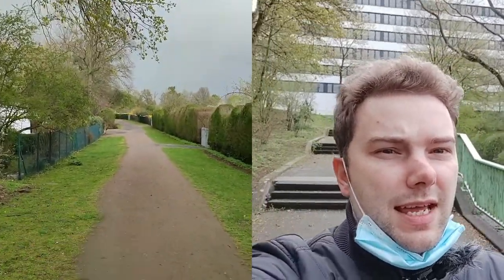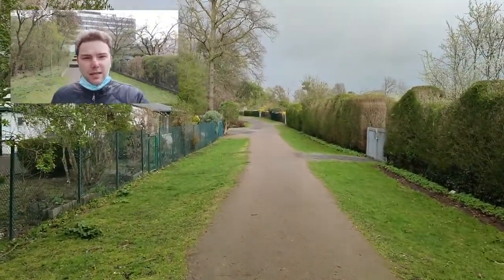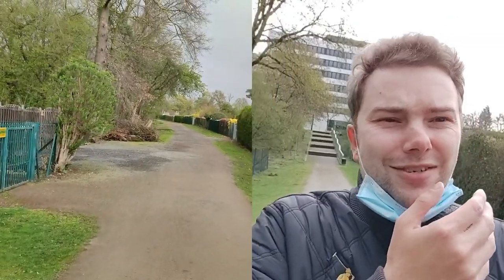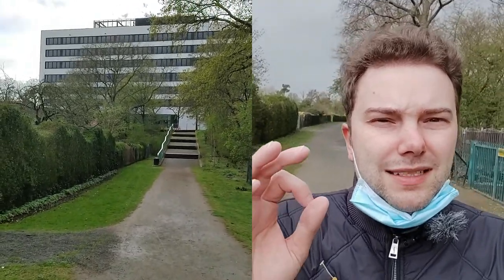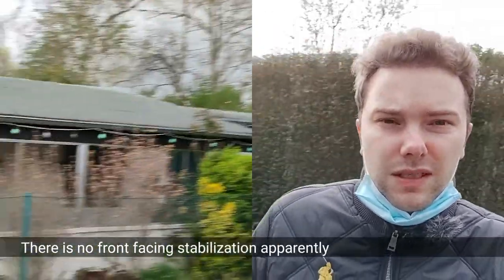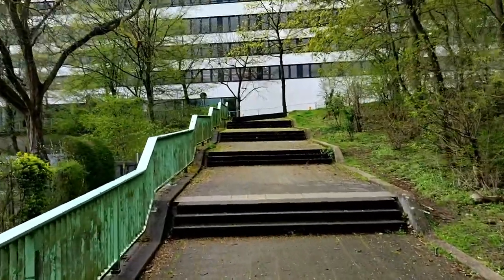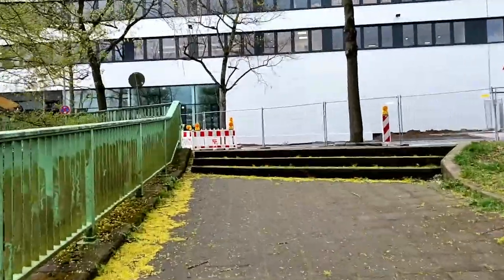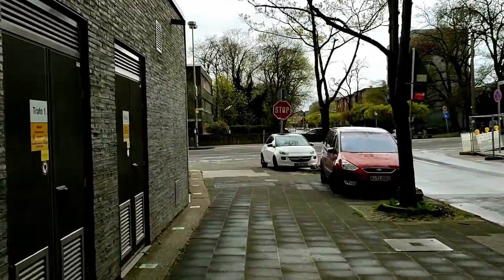Xiaomi Redmi Note 10 Pro Camera Review Part 2 - Ultrasteady & Dual Video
Someone asked me about Ultrasteady & Dual Video mode that I missed in my first Review of the Camera. So here is the part 2 where I test those out.

Do you also have issues with the stabilization in Dual Video mode?
What do you think of the Ultra Steady mode? Is it flickering too much? Would OIS better than this?